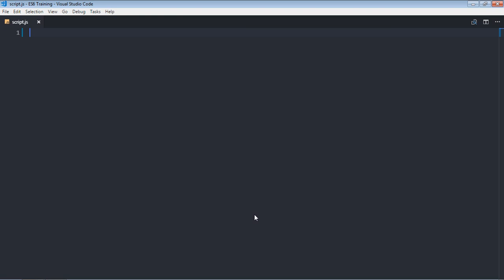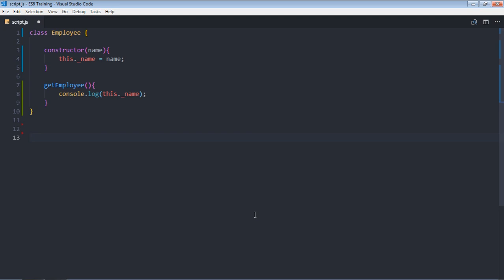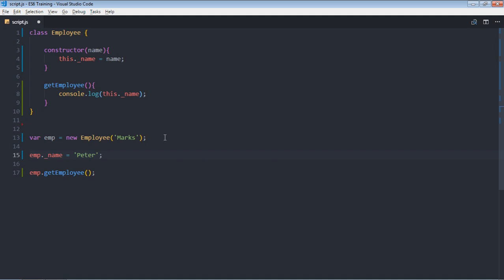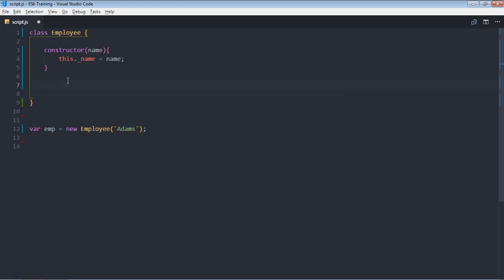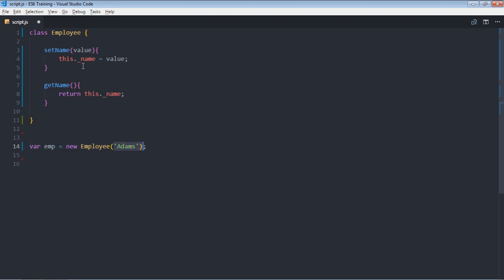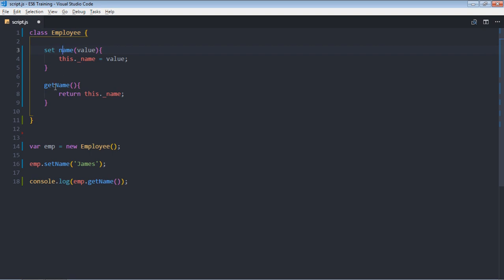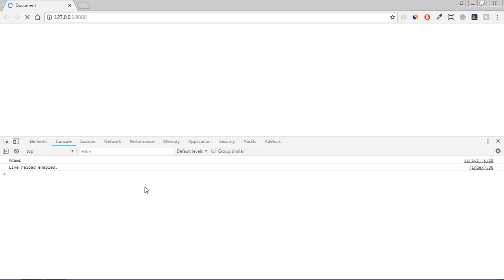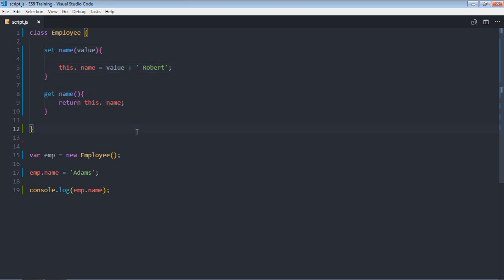What are Getter & Setter in Javascript ES6 - 15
In this video, you will learn about Getter & Setter in Javascript ES6 .